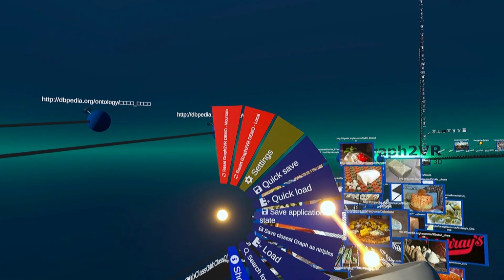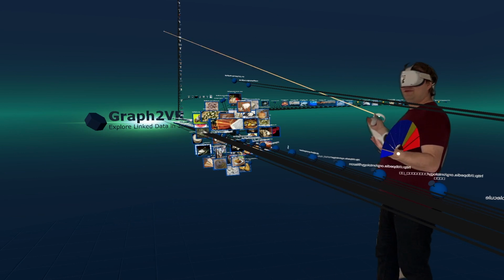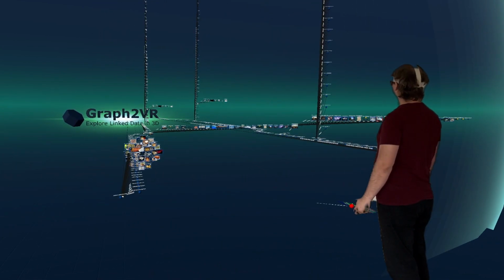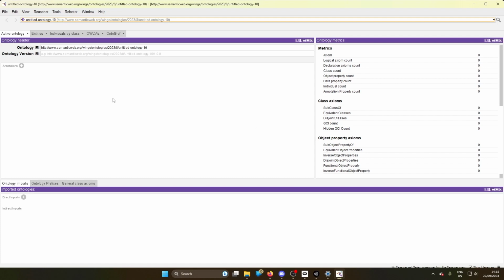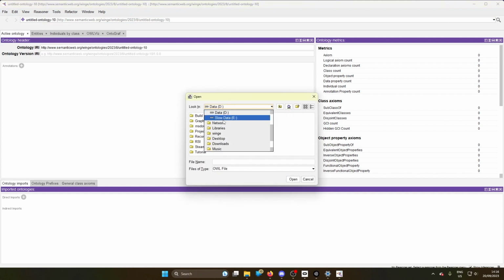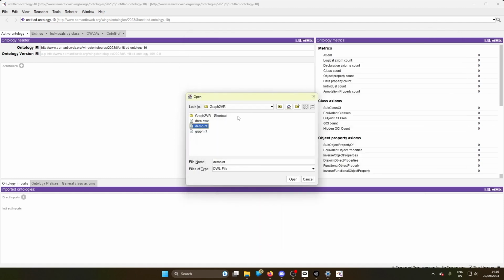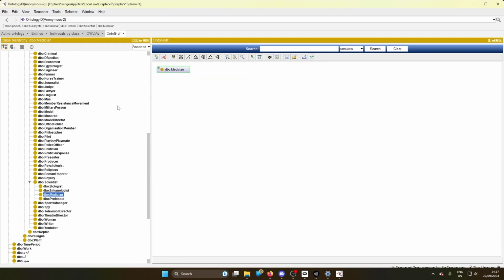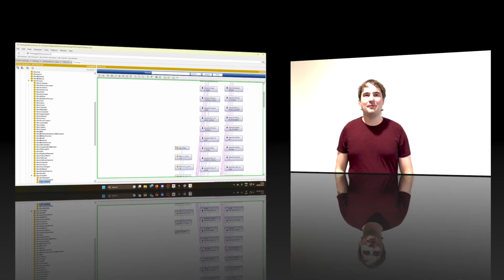Graph2VR tutorial part 4 - Save and load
Welcome to the fourth part of our Graph2VR tutorial series.
Graph2VR is a tool to explore and visualise Linked Data in Virtual Reality.
In this video, you'll learn about how to save and load data in Graph2VR.

There is a huge difference between the internal serialized savestates and the exported n-triples. Savestates in Graph2VR and overwrites the whole scene, while files in the ntriples format are added as a separate graph. N-triples can be read by other programs and are additive when loaded.
Please handle with care, when loading too many triples, they will be loaded all at once.

- For a comprehensive guide, check out our user manual | DOI: 10.5281/zenodo.8040594